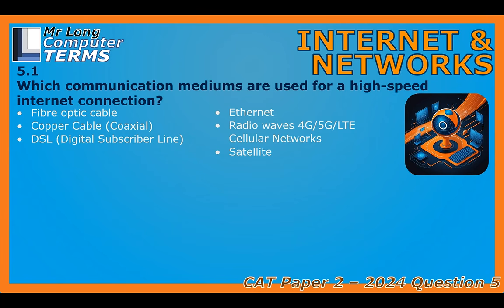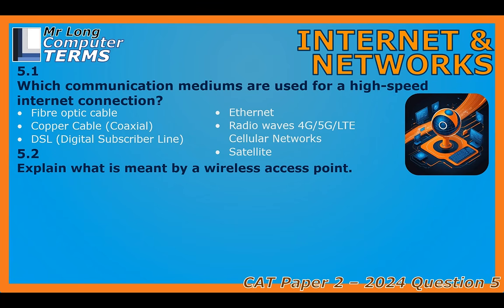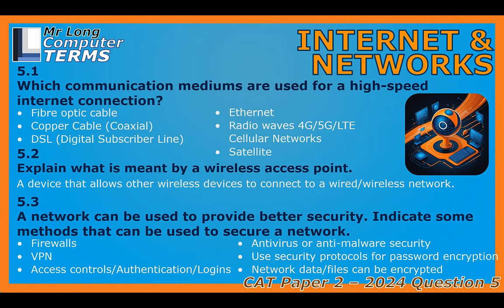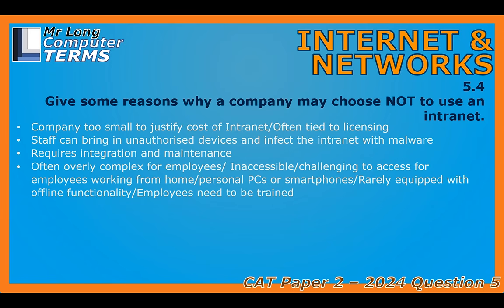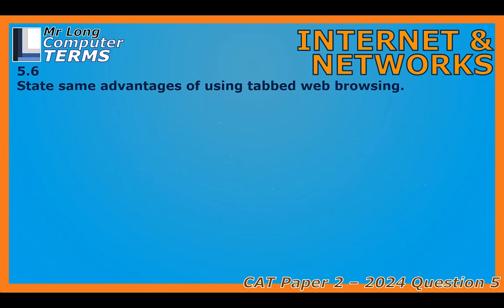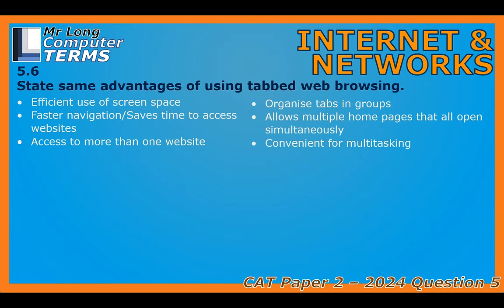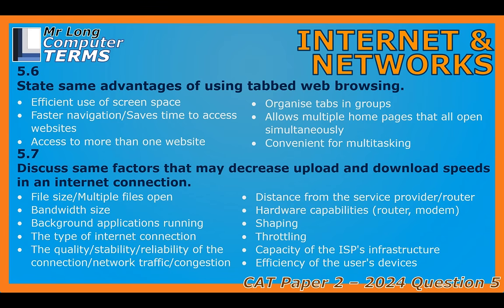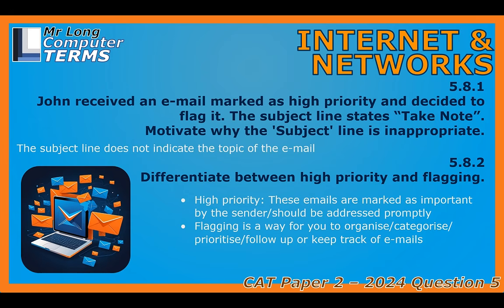CAT | Internet & Networks | Grade 12 | Paper 2 2024 | Question 5 | Mr Long Computer Terms Podcast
Mr Long Computer Terms | Internet & Networks | CAT | Grade 12 Paper 2 2024 Question 5
This video covers a discussion on E-Communications, the Internet and Network side of computing. We cover questions asked in the Grade 12  Computer Applications Technology Paper 2 or theory exam and the focus in on Question 5 of that paper. In order to engage with this podcast we suggest THREE options:
1 - Test Yourself - by first downloading the questions (link below), answer the questions and then come back and listen to the podcast to compare your answers.
2 - Learn - by first listening to the podcast, then download the questions and see how much y remember from the podcast discussion OR
3 - Enjoy - by simply listening and enjoying the conversation.

Link to other questions from the CAT Paper 2 2024